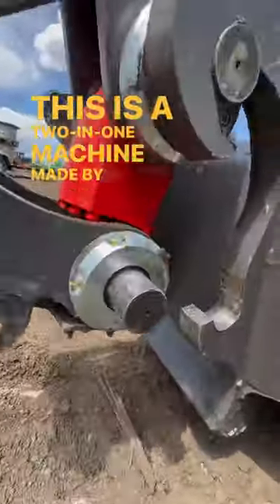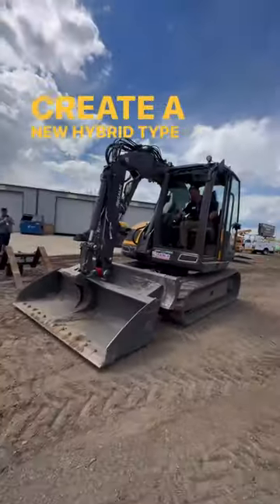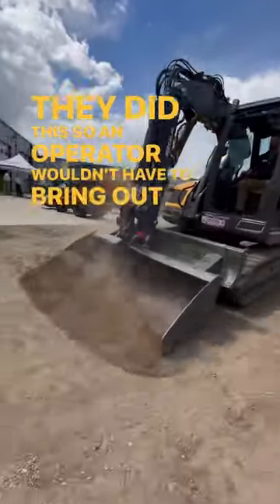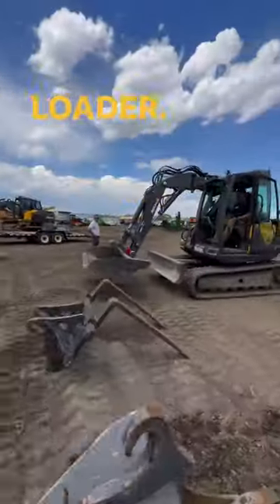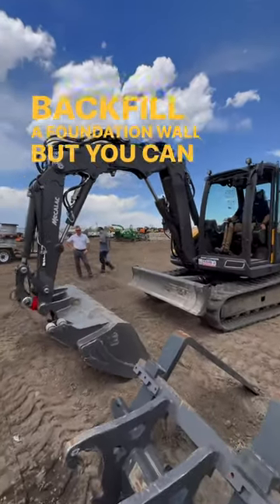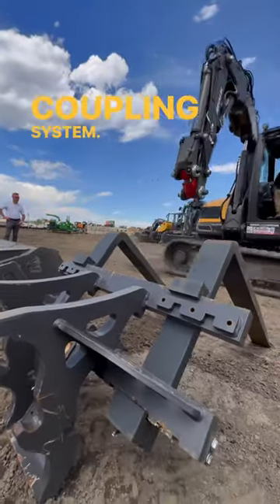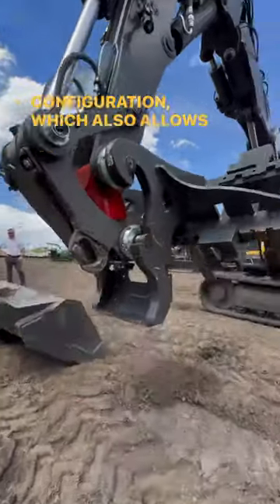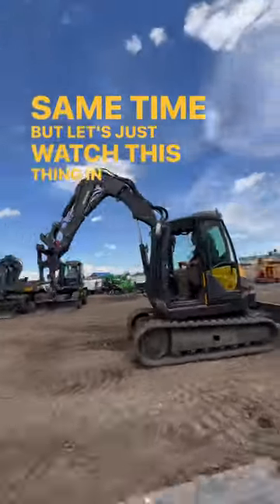This machine is like a Unicorn-their is nothing else like it.